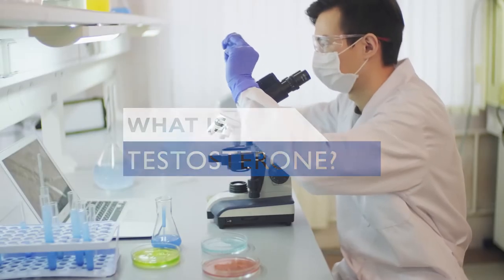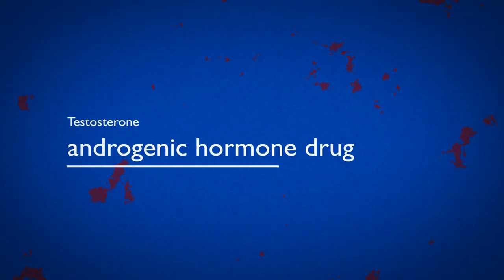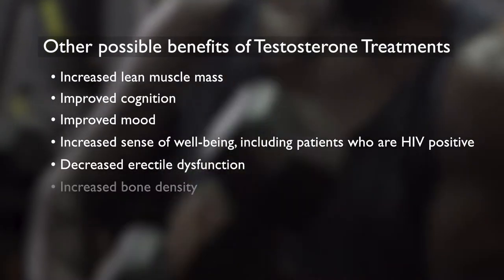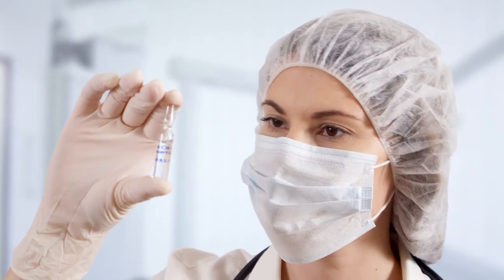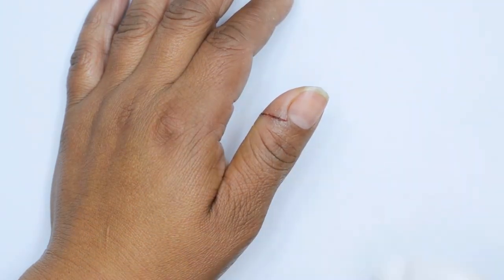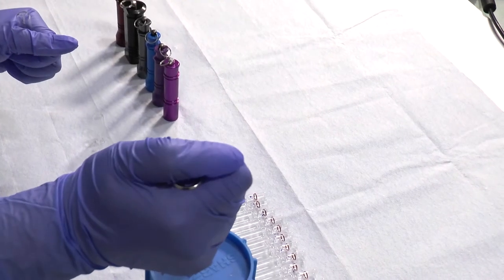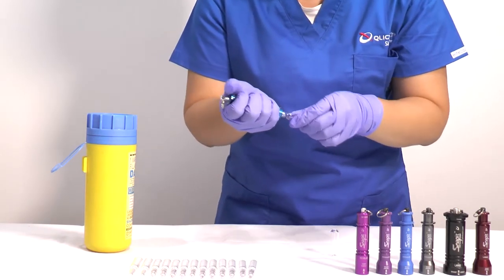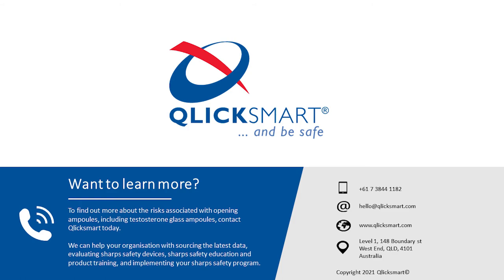How to Open Testosterone Ampoules EASILY and SAFELY.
Testosterone pellets and solutions are typically packaged in glass ampoules. Opening these glass ampoules can be unnerving and can sometimes lead to cuts.
In a study regarding the incidence of ampoule injuries, more than 50% of ampoule users have experienced a cut from a glass ampoule. An ampoule opener can streamline this opening process to make it easier for the user. This in turn reduces spills and contamination.
Fortunately there’s an easy solution to opening ampoules. Qlicksmart’s reusable SnapIT ampoule opener is designed to be an effortless and effective tool to help safely open ampoules. A recent investigation by the Gaithersburg Safety, Health, and Environment (GB SHE) department revealed that, of all the ampoule safety products, the SnapIT was the most effective option.